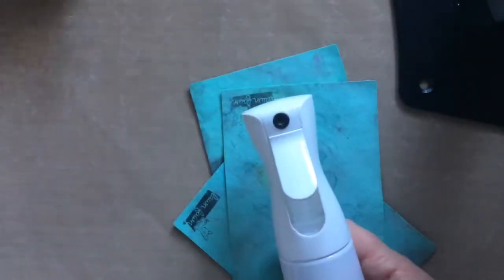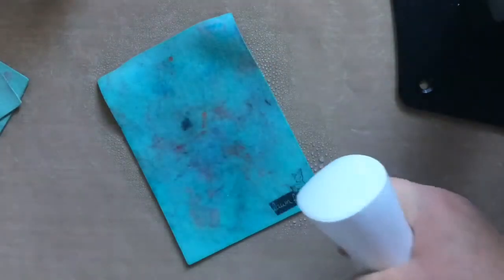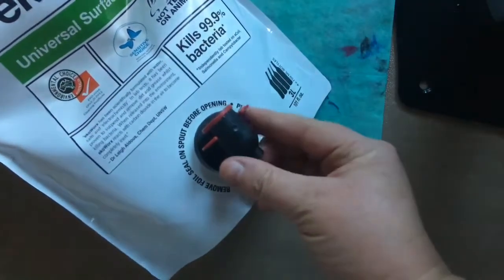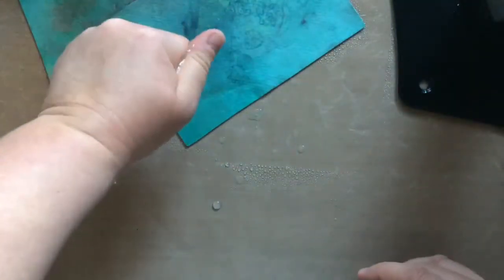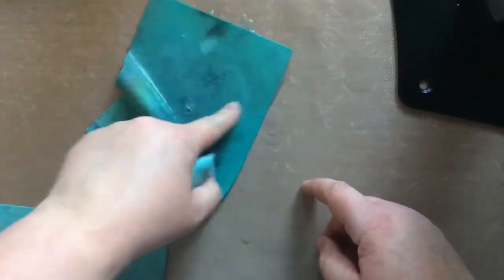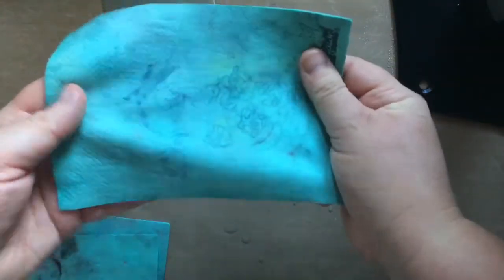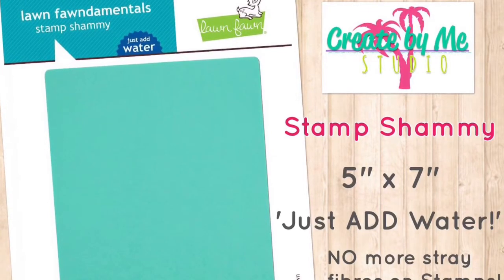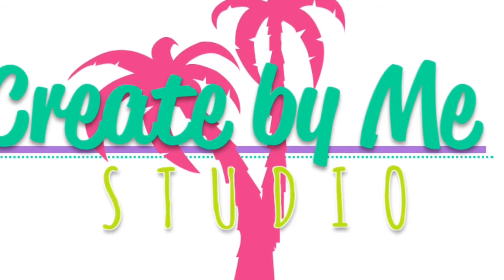Product Tips: Stamp Shammy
Simple Tips on how to Use & Clean the Lawn Fawn® Stamp Shammy when Stamping with Inks!

Have a AWESOME Day!